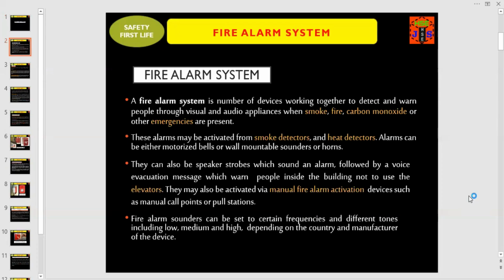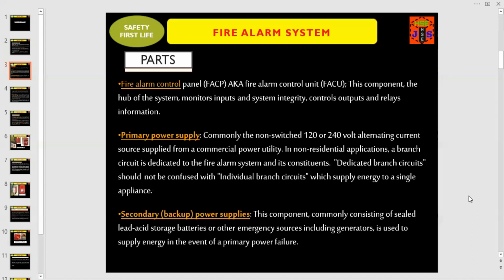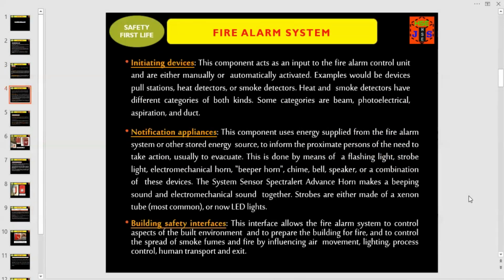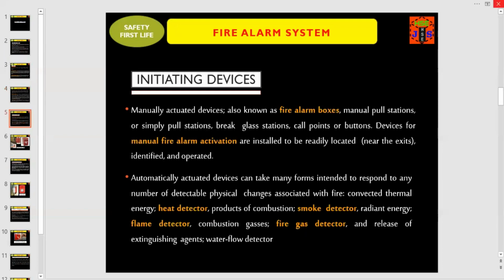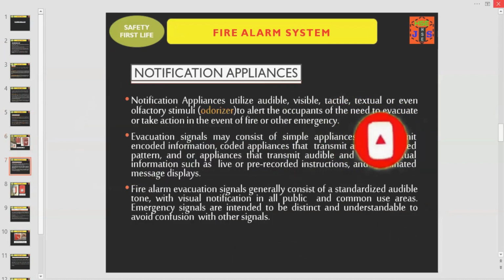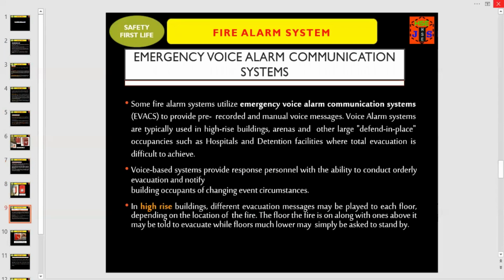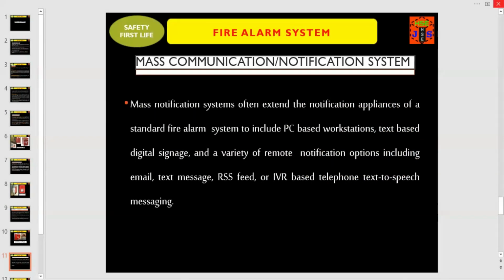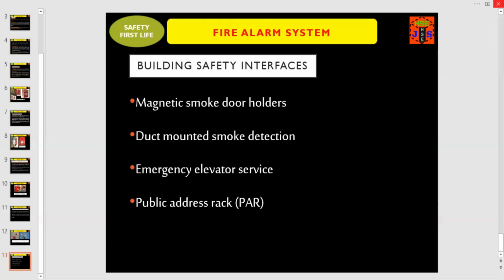List of Fire Alarm System Components: What To Know | Fire Safety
Fire Alarm System | FIRE SAFETY. This video is about fire safety and fire alarm system? Fire safety management and the major parts of the fire alarm system. What is the objective of a fire alarm system? How does the fire alarm system work? What devices are used in the fire alarm system and what is the intended purpose of these devices? What is the purpose of the primary power supply source and the backup secondary power supply arrangments? What includes the initiating devices, notification appliances and building safety interfaces? How the fire alarm system helps in suppressing the fire in the initial stage? What are the benefits of fire alarm systems? What might be the possible drastic outcomes in the case if the fire alarm system is not fixed or even fixed but out of order?

fire alarm sounds and horns
Fire alarm system components list
fire alarm circuit components
fire alarm devices and their functions
how does the fire alarm system work?

Thanks for your time and patience.